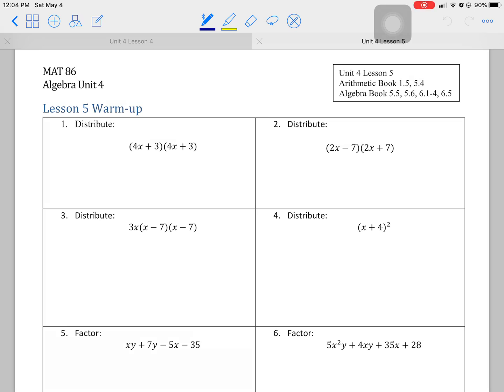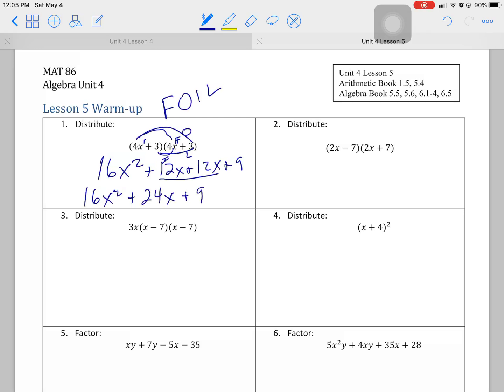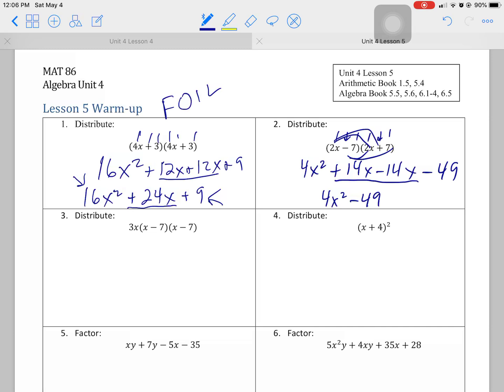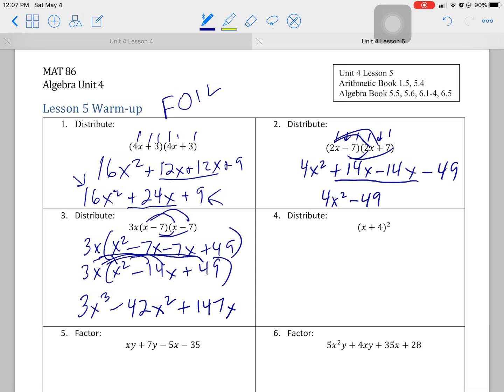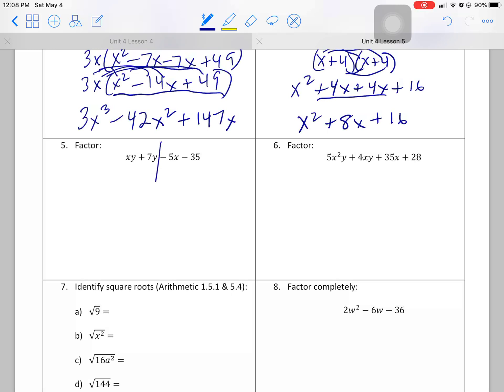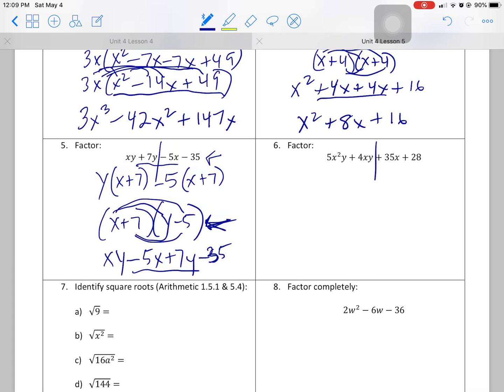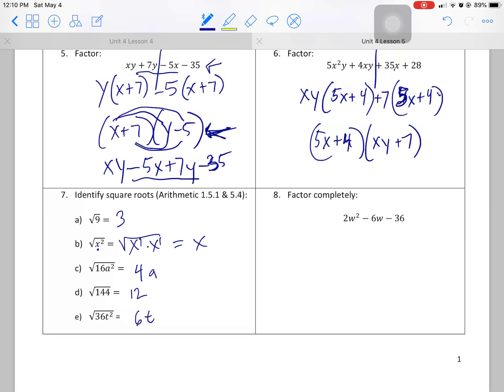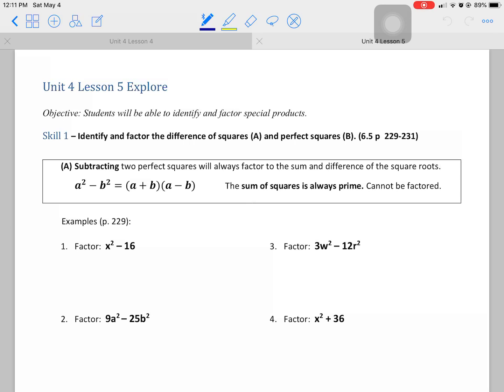MA86 Unit 4 Lesson 5 Warmup